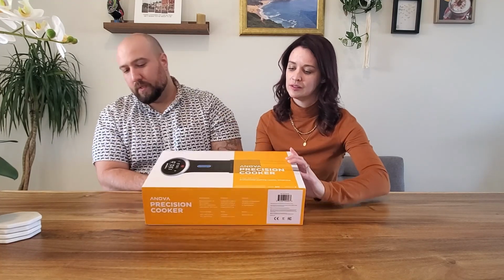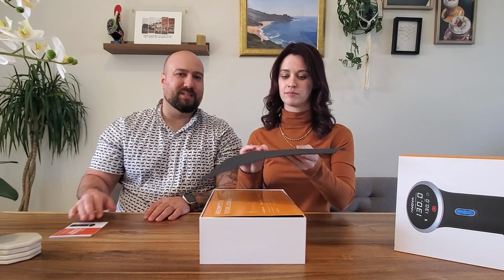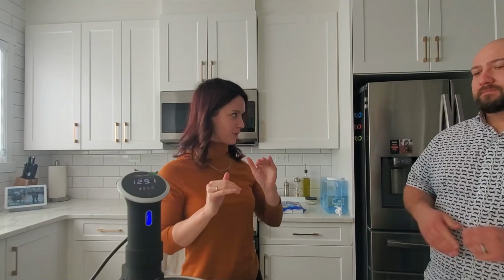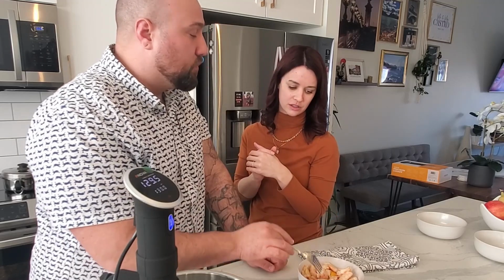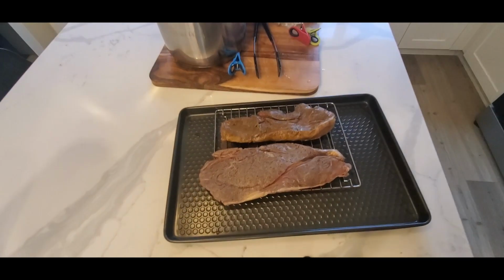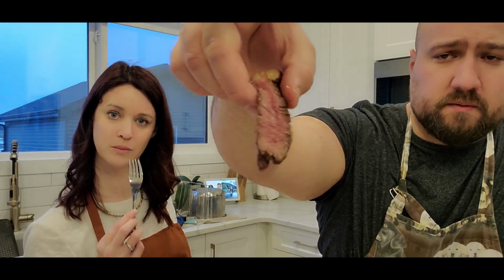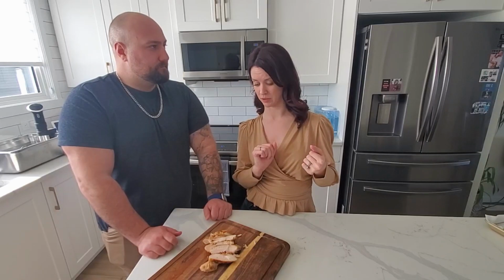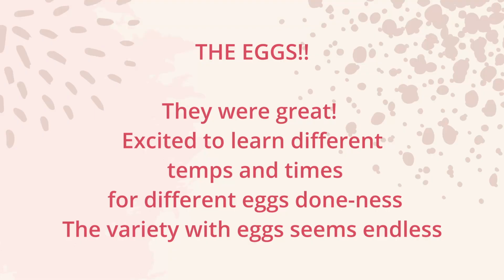ANOVA PRESSURE COOKER - Sous Vide Is it worth it?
We bought a sous vide machine!
Unfamilliar with sous vide? Let us share what it does, and how it makes cooking food... a whole new experience!

We experiment with SHRIMP, CHICKEN BREAST, and STEAK
and also play around with eggs and make a creme brule

Join us!!